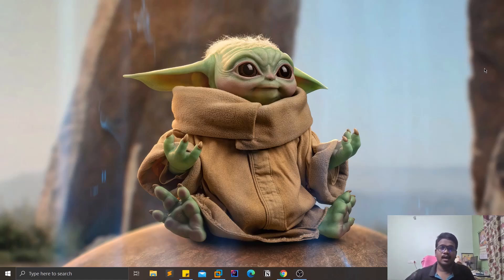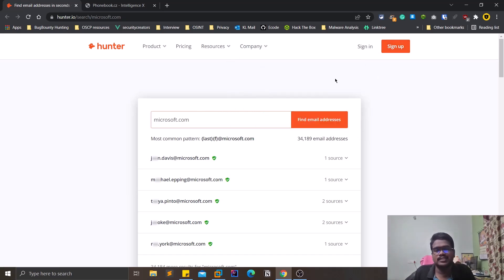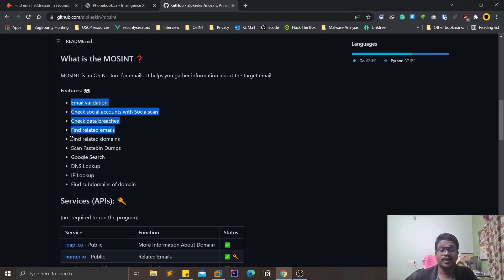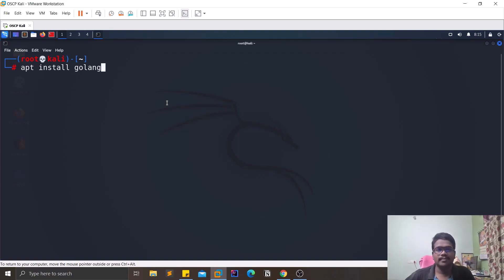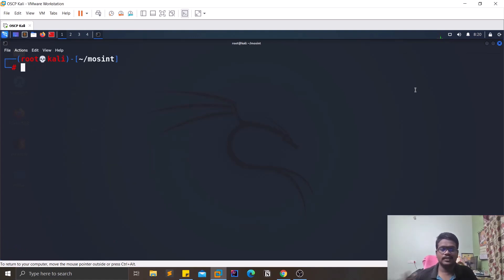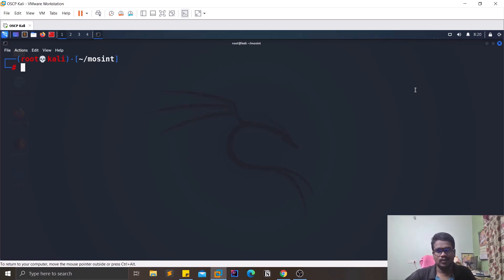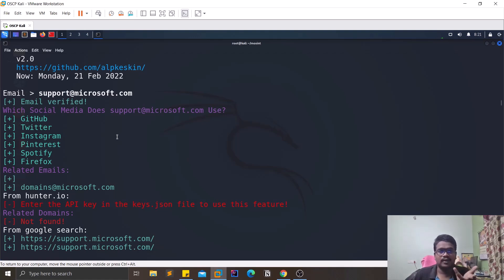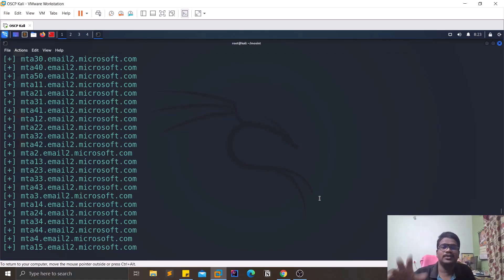MOSINT || Email OSINT tool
Email gathering tools,(few)
3. TheHarvester